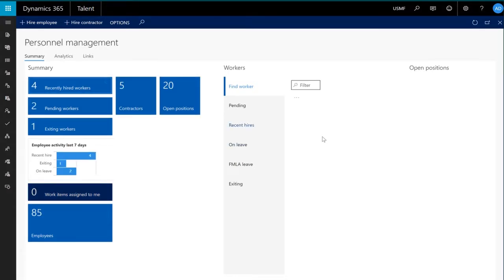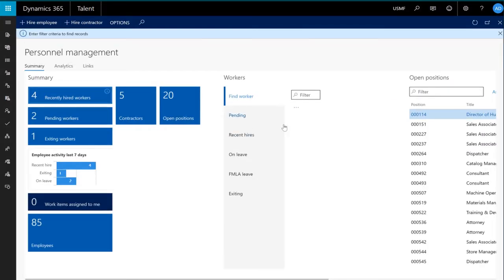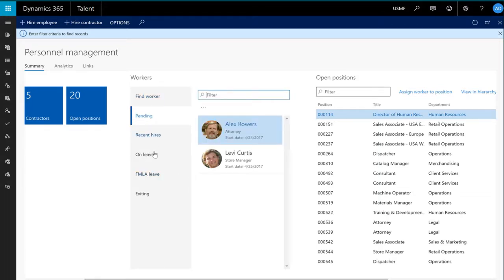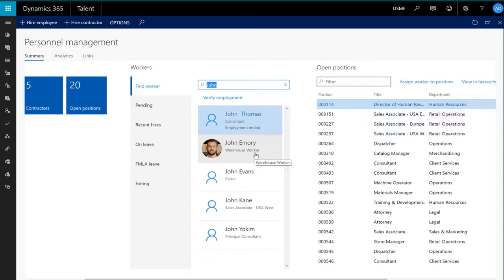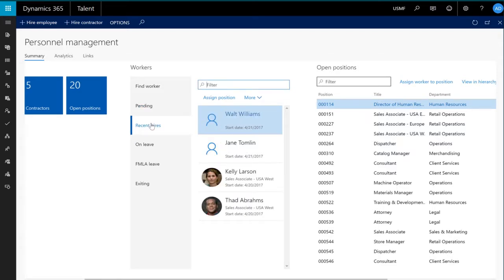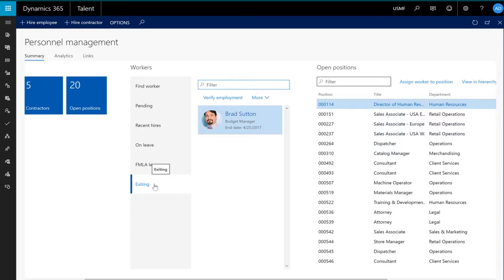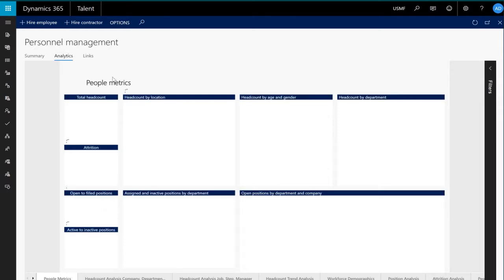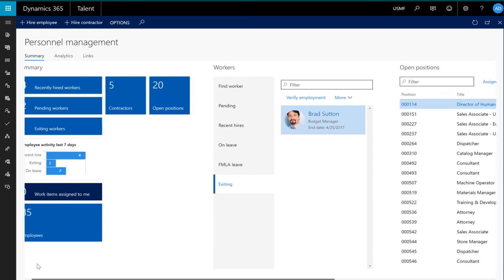Dynamics 365 for Talent - Personnel Management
Training course on Dynamics 365 for Talent.